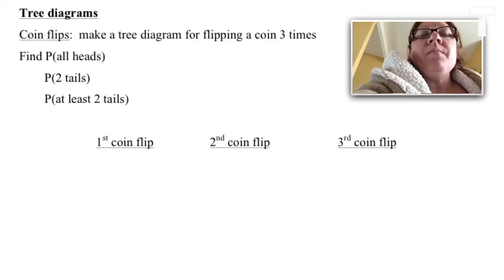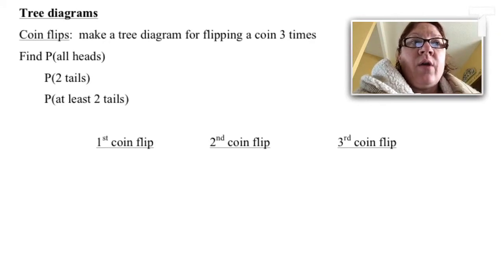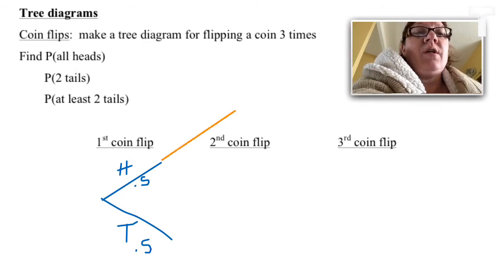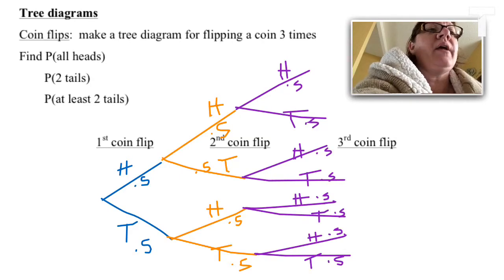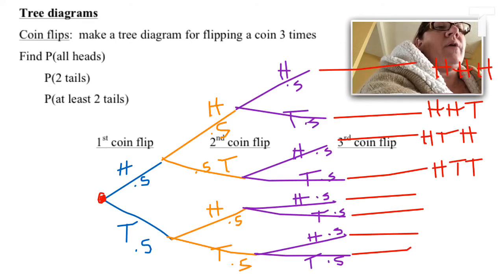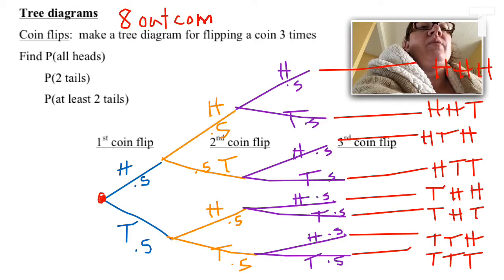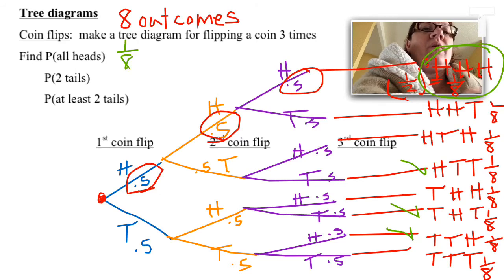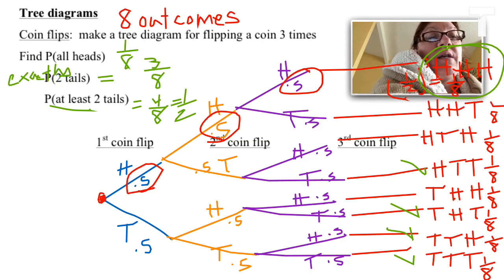probability notes pt7